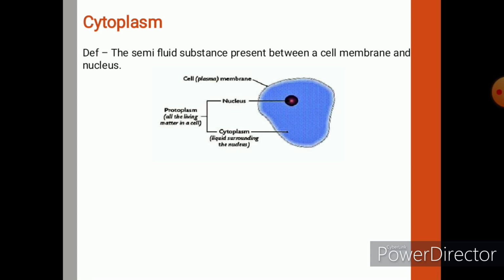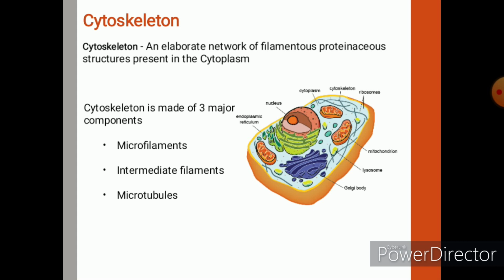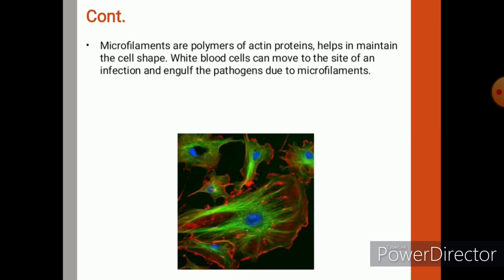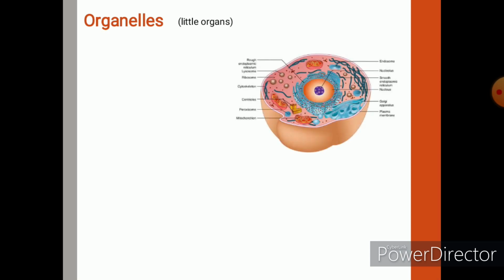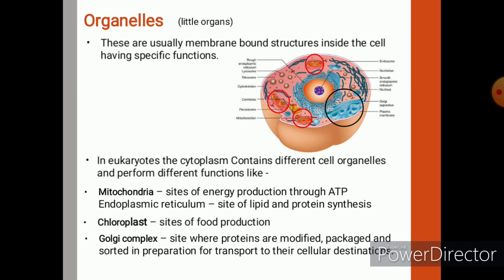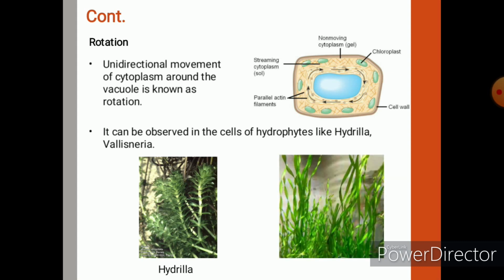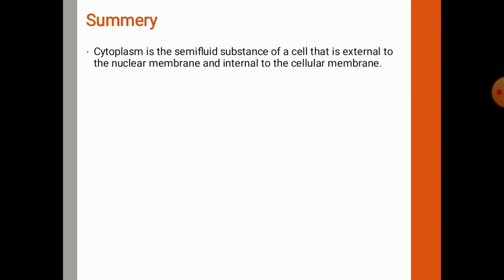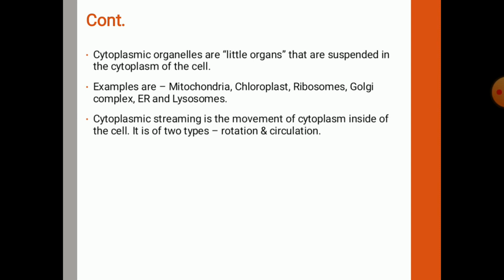Cytoplasm || Chapter - Cell Biology || Class XI || Botany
This video contains the detailed explanation about the Cytoplasm in a plant cell and its functionalities.

Please go through our earlier videos for better understanding.